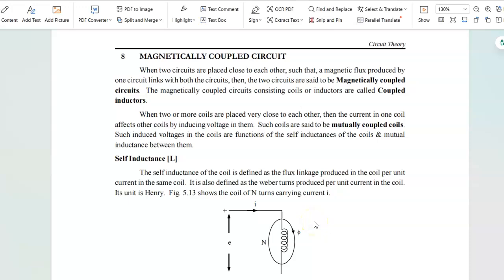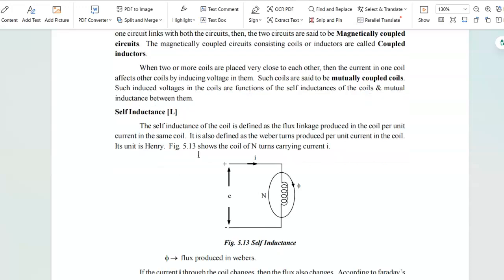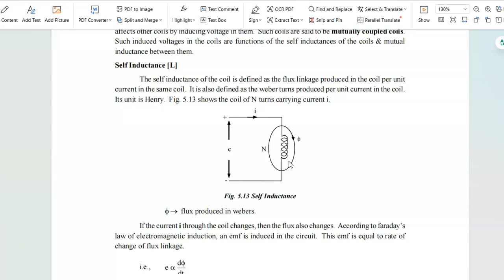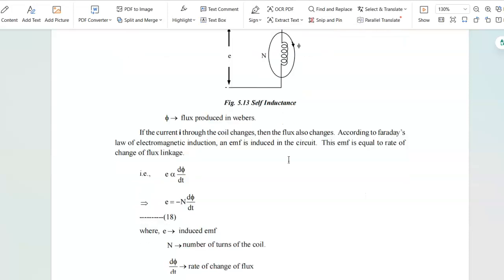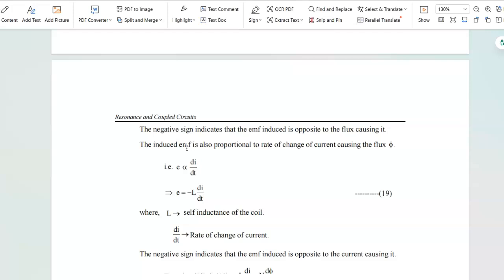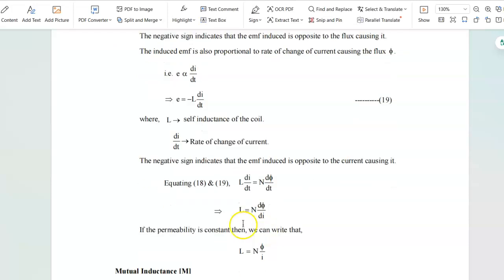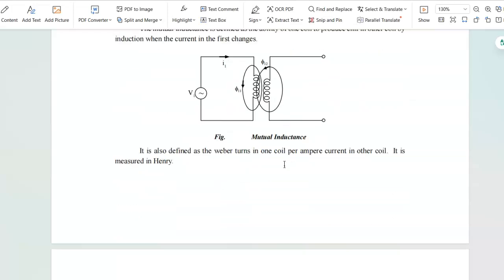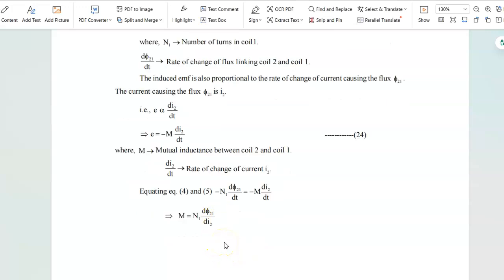Self and Mutual Inductance